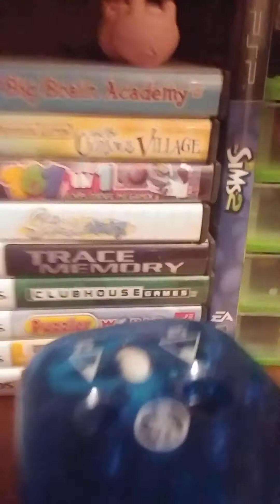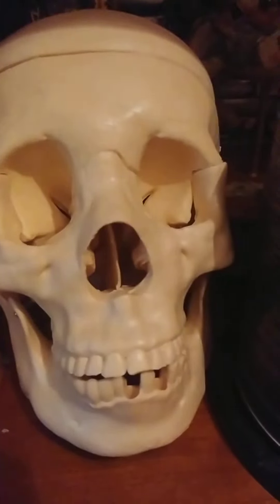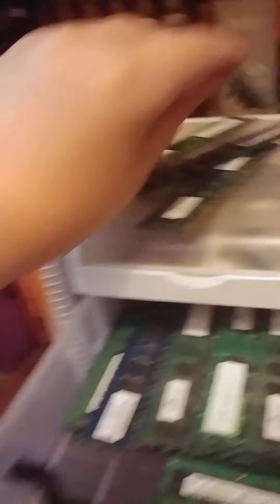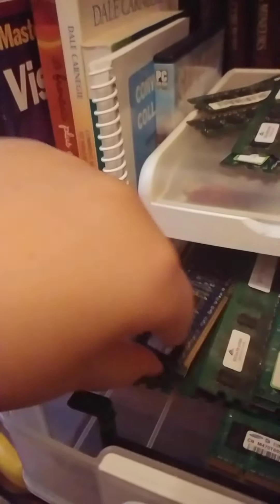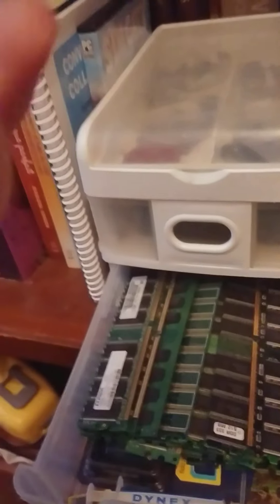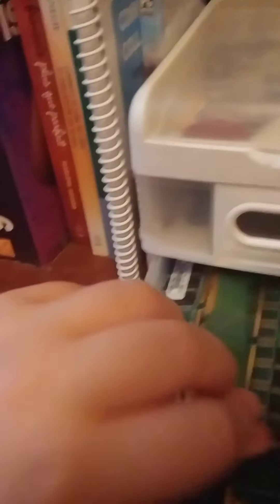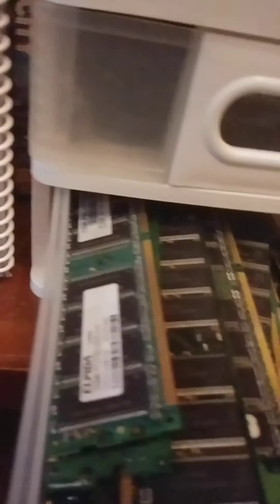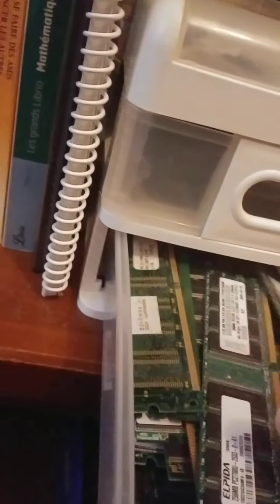Setup toor at my room(FOOT REVEAL!!!)